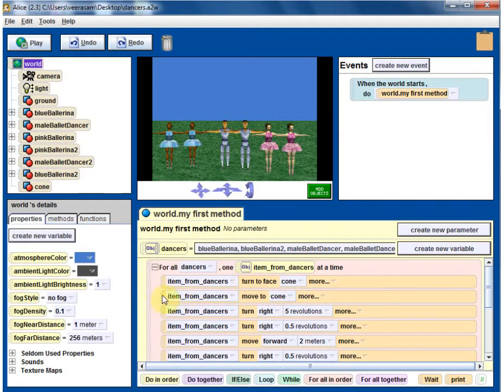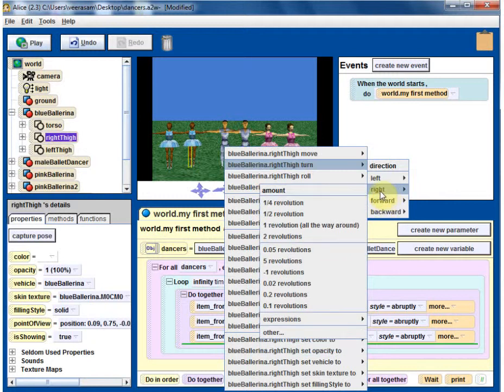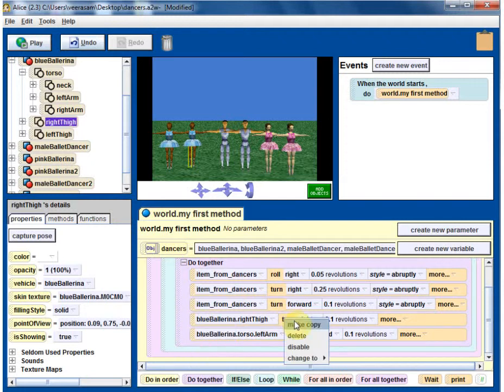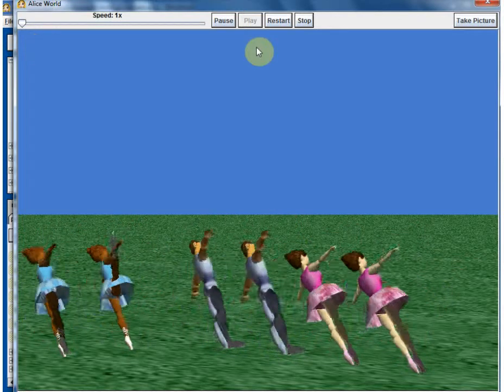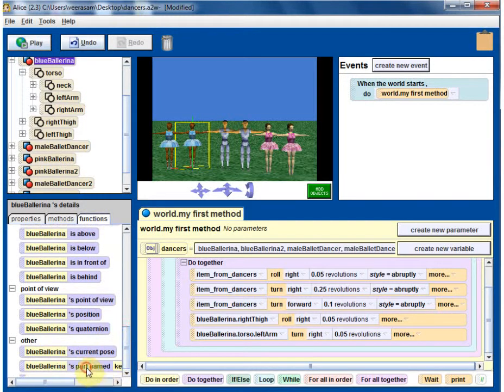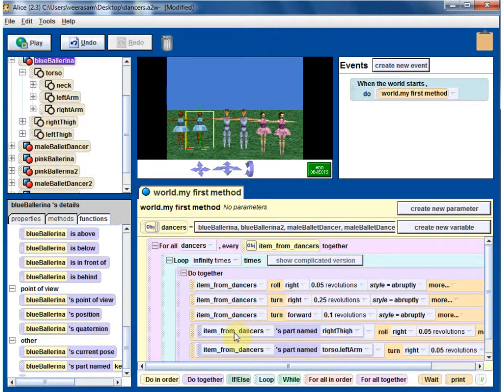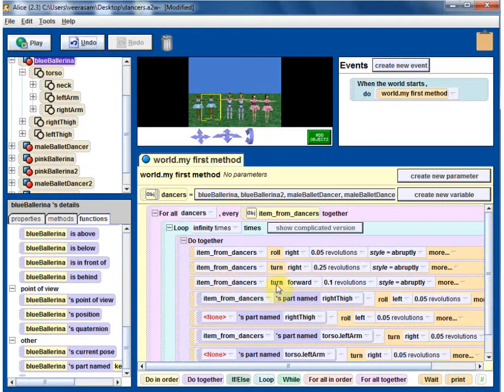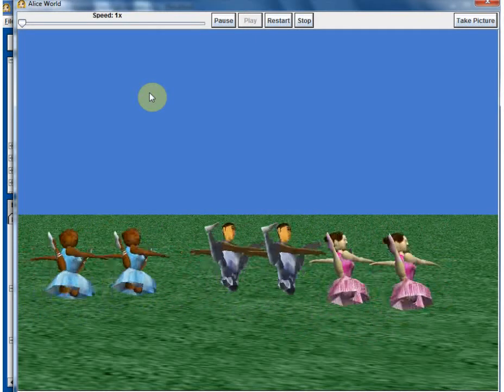Sophisticated Group dance in Alice!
By working with objects' parts, we can do sophisticated group dance in Alice